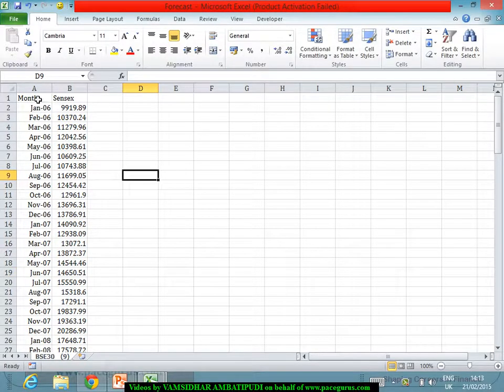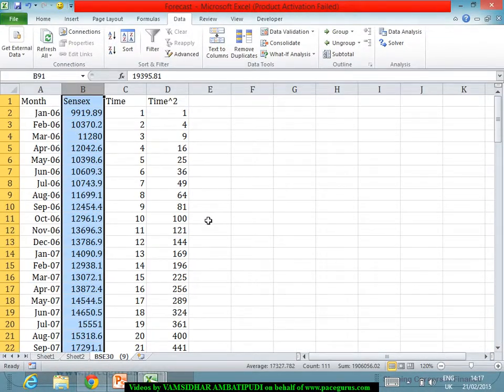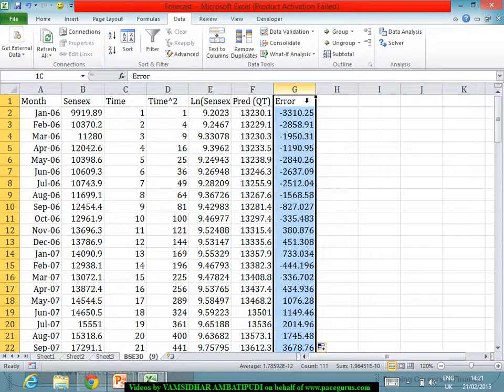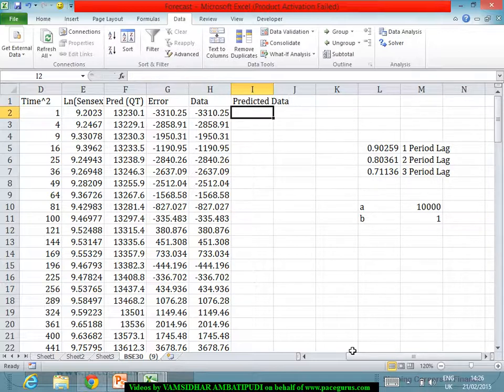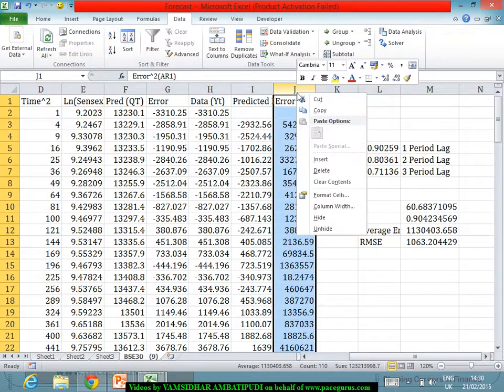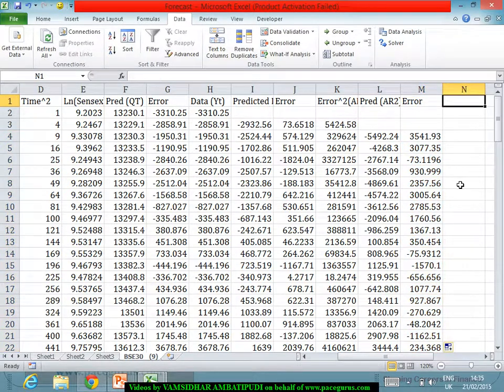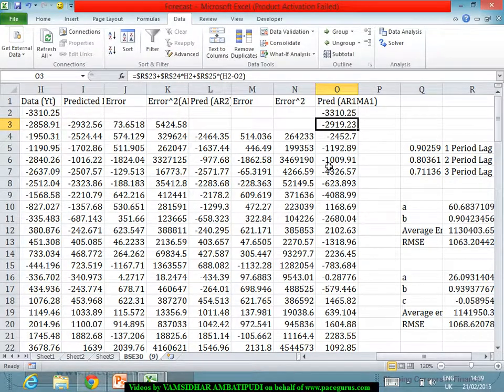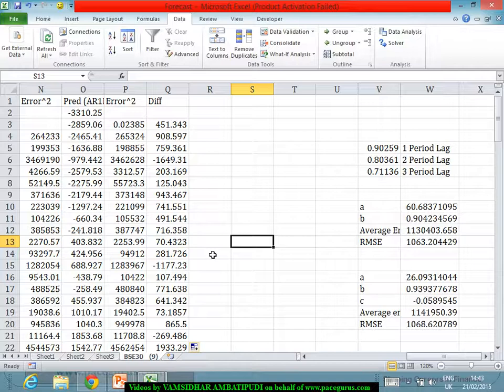Time series Forecasts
Training on Time series Forecasts for CT 6 by Vamisdhar Ambatipudi